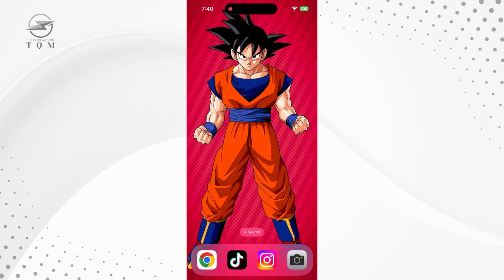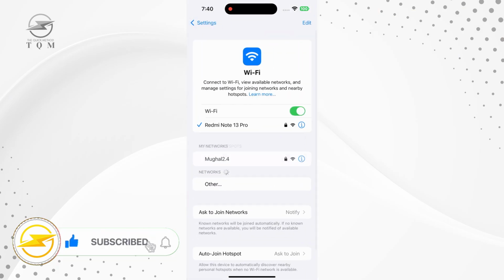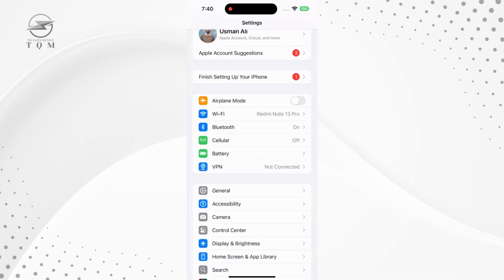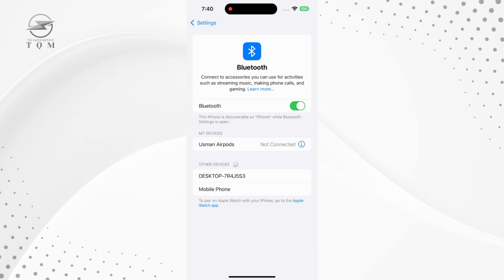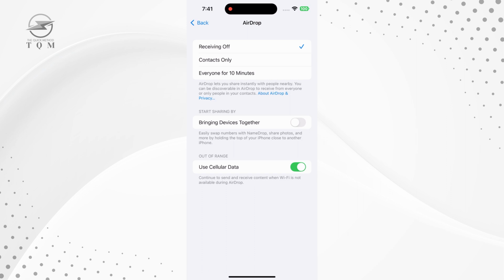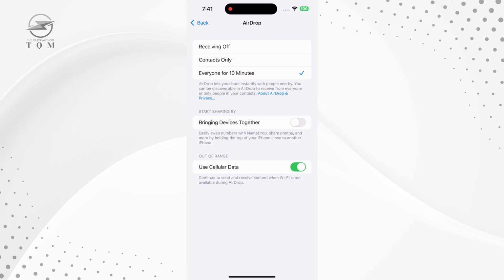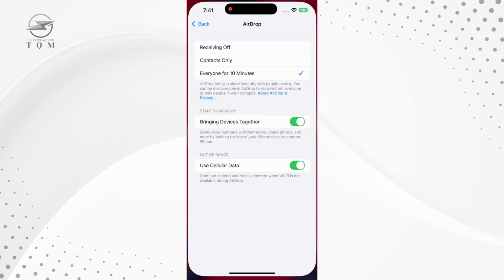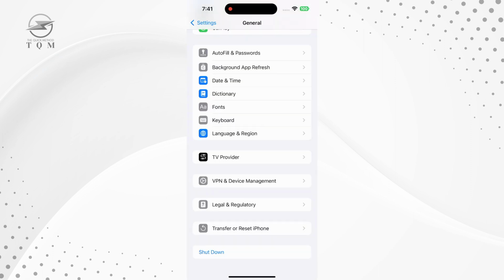How To Fix AirDrop Not Working On iPhone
How to Fix AirDrop Not Working on iPhone – Quick & Easy Guide

Having trouble with AirDrop on your iPhone? Whether you're unable to send or receive files, this video will show you the steps to fix AirDrop when it’s not working properly. From troubleshooting settings to ensuring everything is properly configured, we’ve got you covered to get AirDrop back to working seamlessly.

What You’ll Learn in This Video: ✔️ How to troubleshoot AirDrop issues on iPhone ✔️ Step-by-step guide to check your AirDrop settings ✔️ How to ensure your Wi-Fi and Bluetooth are enabled for AirDrop ✔️ How to reset network settings to fix persistent AirDrop problems ✔️ Tips for using AirDrop with friends, family, and nearby devices

By the end of this video, you'll know how to solve common AirDrop issues and get it working again. Watch now and learn how to troubleshoot AirDrop on your iPhone!